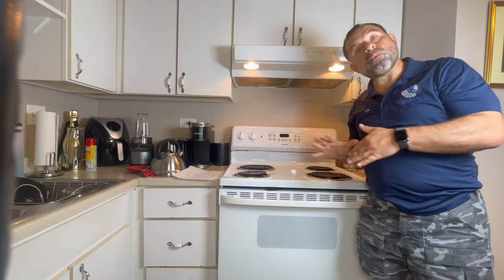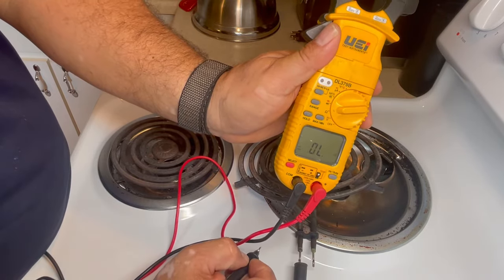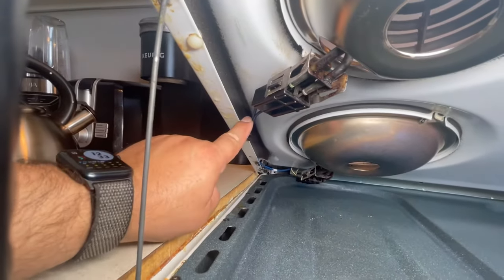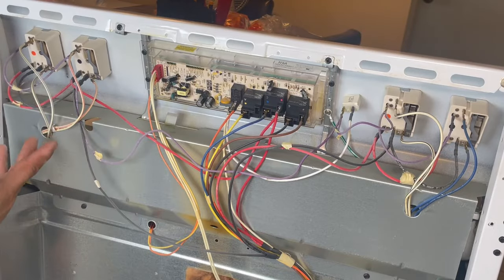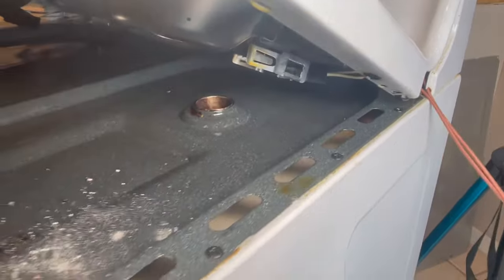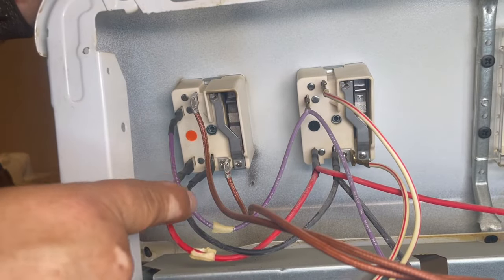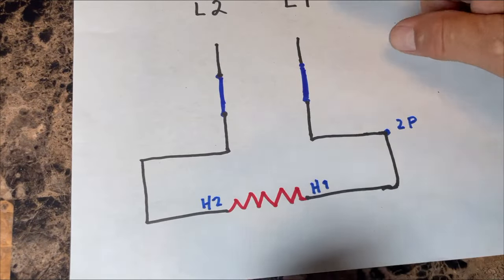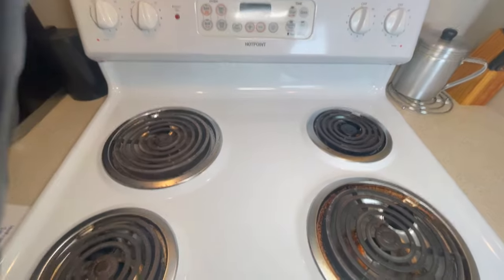HOW TO FIX AN ELECTRIC RANGE . TROUBLESHOOTING. BURNER RECEPTACLE REPLACED.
In this video I will show you how to troubleshoot and electric range and how to replace a burner receptacle